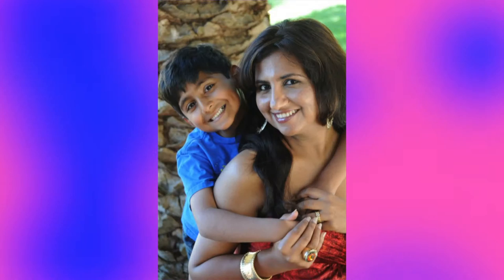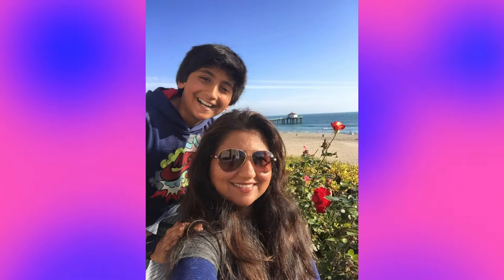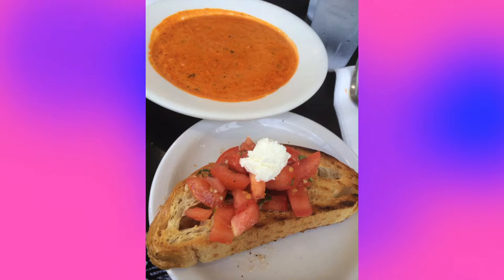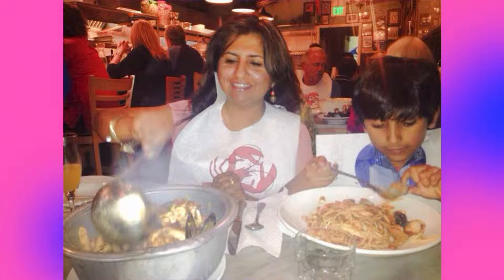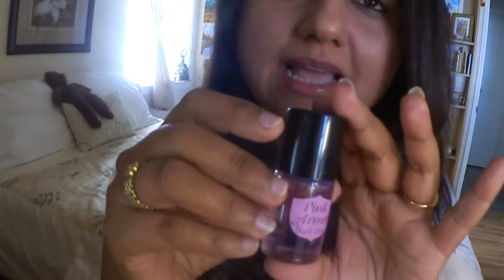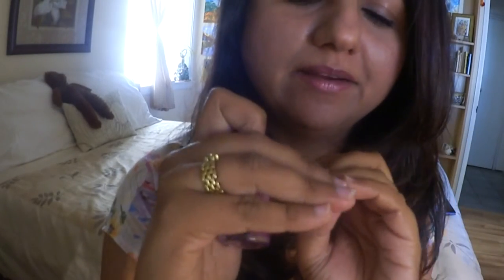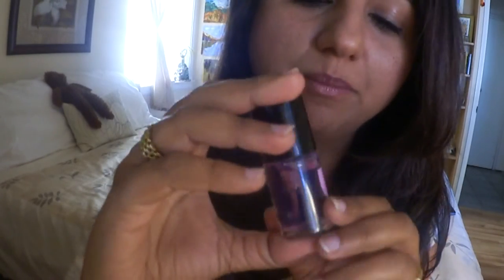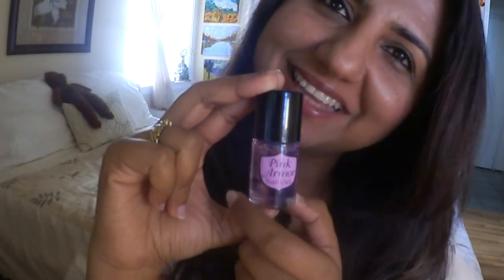Pink Armor Nail Gel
My quest for finding the best transparent nail paint/Gel got over once I found Pink Armor. It has made my nails strong and it look shiny pink and pretty. My nails have a strong protective cover which makes my hands look prettier for long.